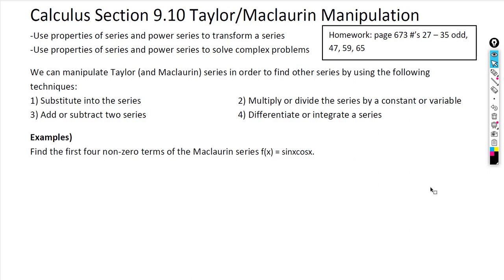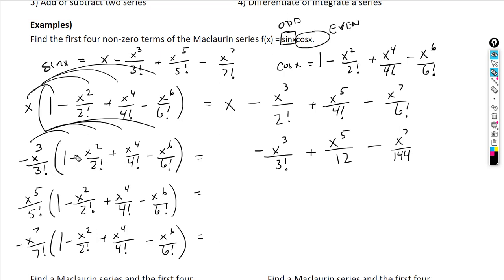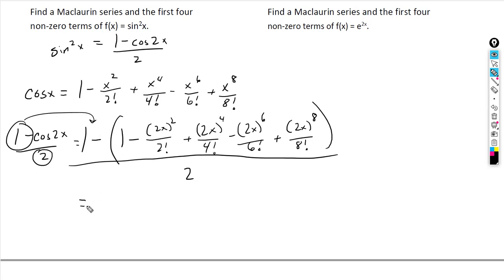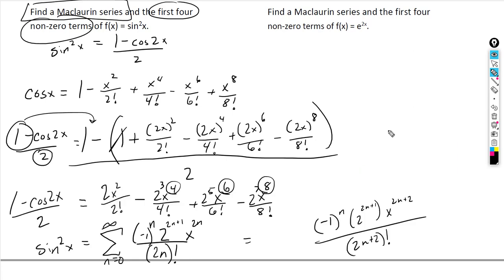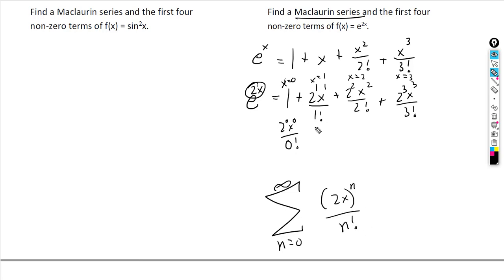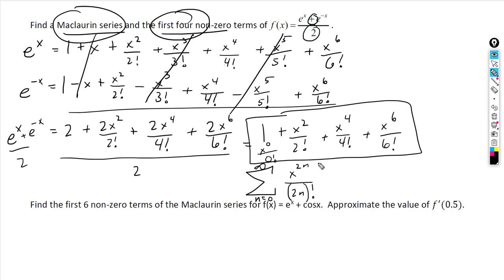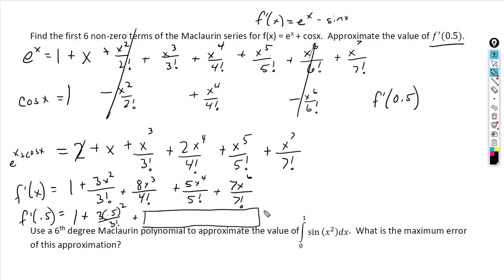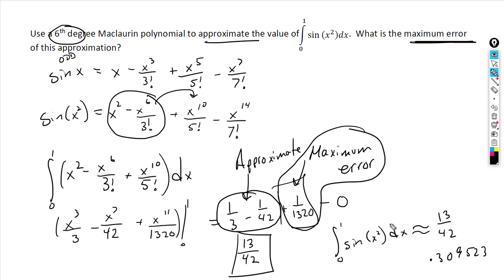9 10 taylor series manipulation